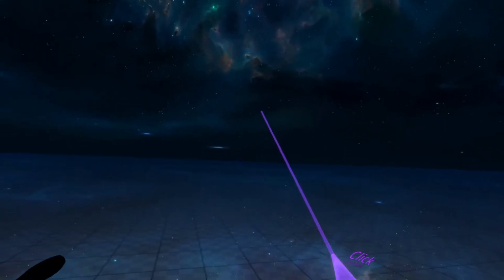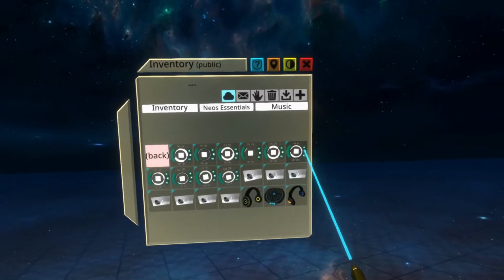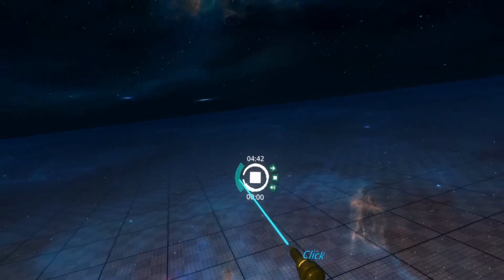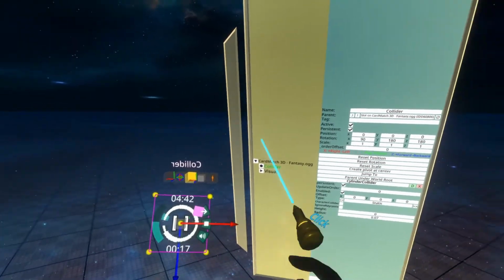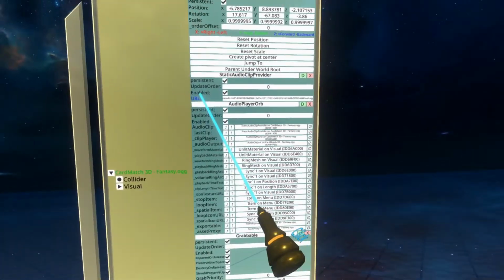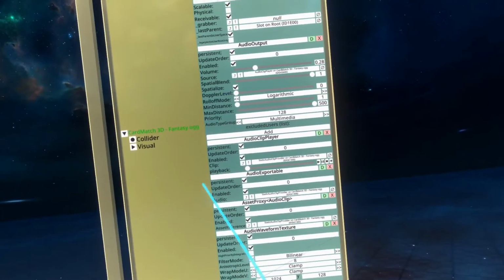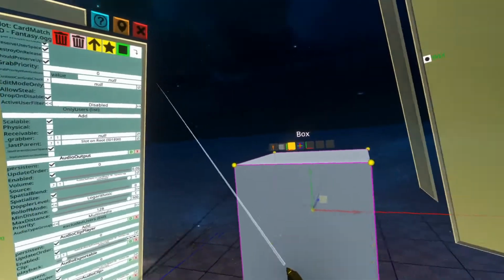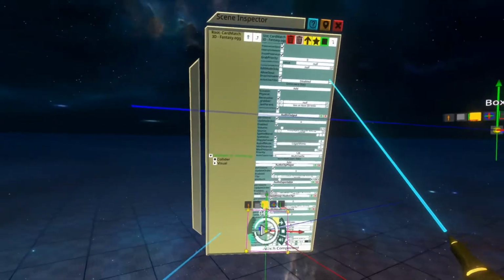OLD: Neos VR Tutorial: Multiple audio outputs for the same audio source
Rukio asked for a way to output the same audio source to multiple locations. This shows you how using the "AudioOutput" component.

I got the audio balance off on this one AND smooth POV kept entering my face and back. But I still think its understandable. So here you go :)